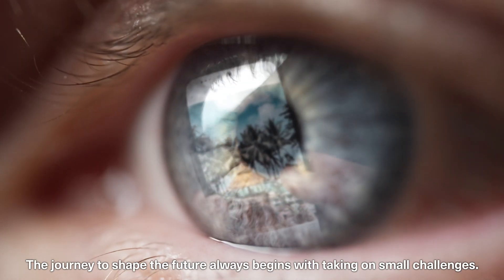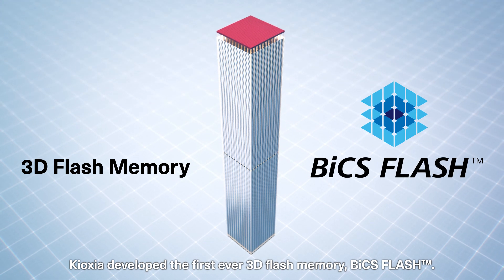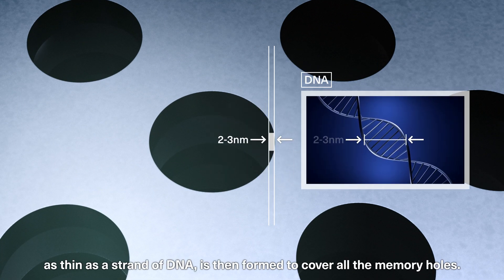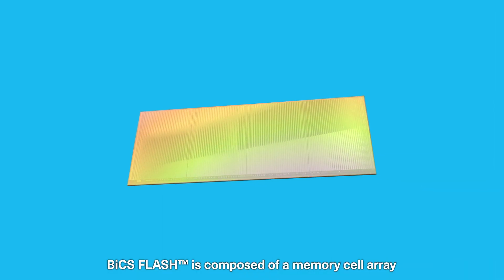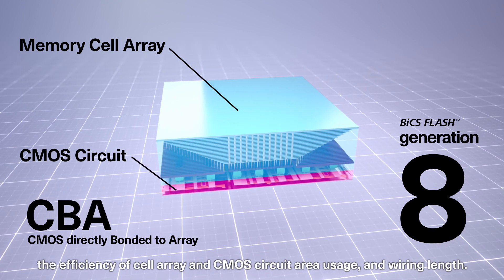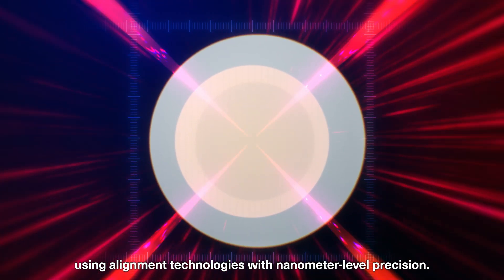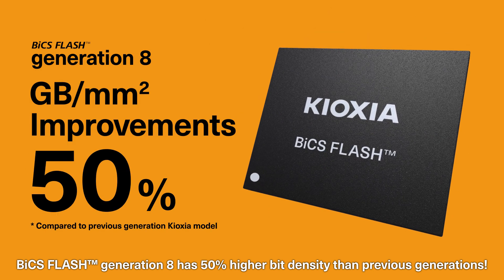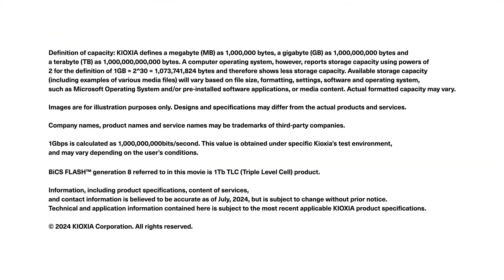KIOXIA BiCS FLASH™ generation 8 3D flash memory makes the most of CBA technology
To meet the exploding demand for data storage, KIOXIA developed the first ever 3D flash memory, BiCS FLASH™. This massive capacity of BiCS FLASH™ is made possible with KIOXIA batch processing technology. KIOXIA’s 8th generation BiCS FLASH™ also relies on a new technology called CMOS Directly Bonded to Array (CBA), which consists of high-precision bonding of two wafers to improve memory density and performance.